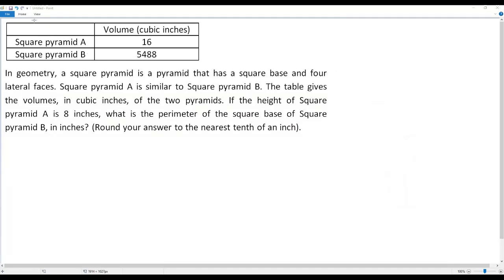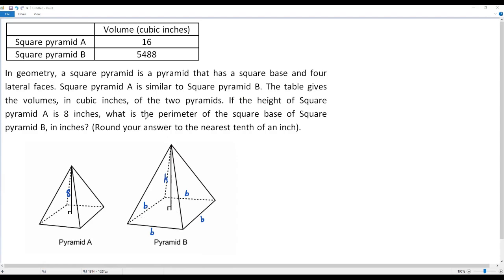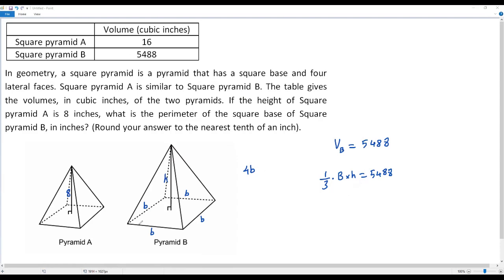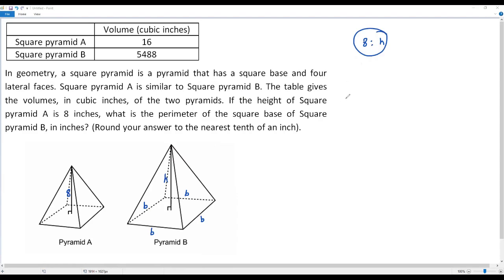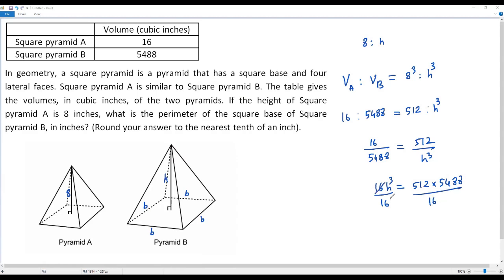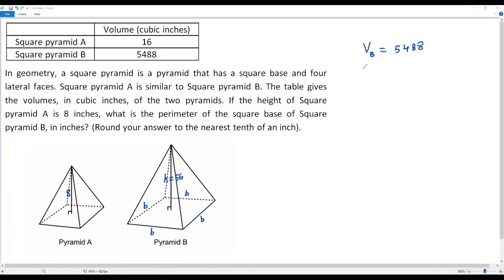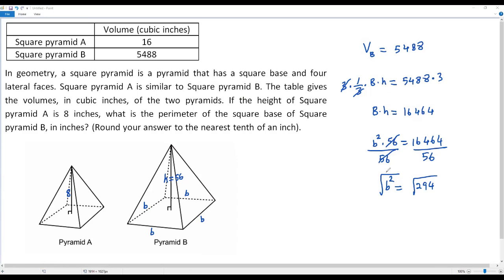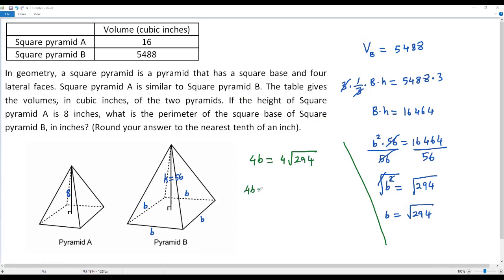SAT Math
Volume (cubic inches)
Square pyramid A 16
Square pyramid B 5488

In geometry, a square pyramid is a pyramid that has a square base and four lateral faces. Square pyramid A is similar to Square pyramid B. The table gives the volumes, in cubic inches, of the two pyramids. If the height of Square pyramid A is 8 inches, what is the perimeter of the square base of Square pyramid B, in inches? (Round your answer to the nearest tenth of an inch).